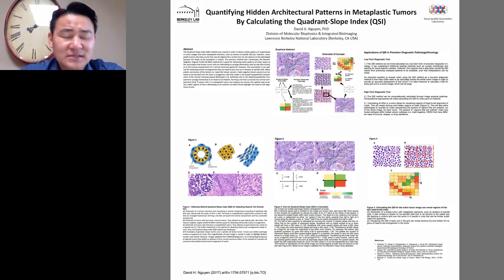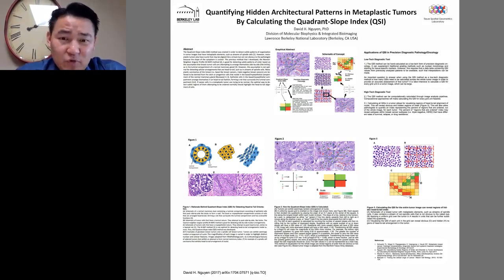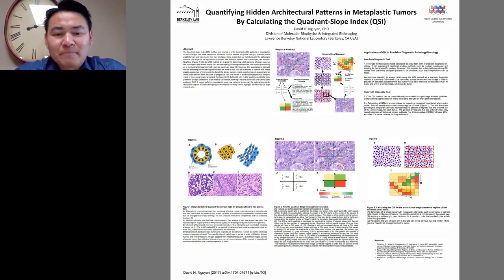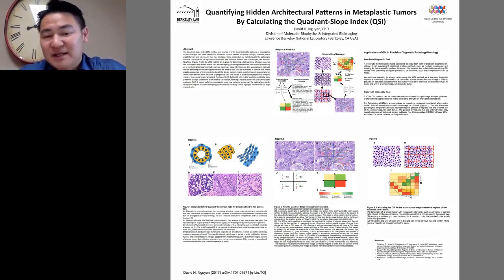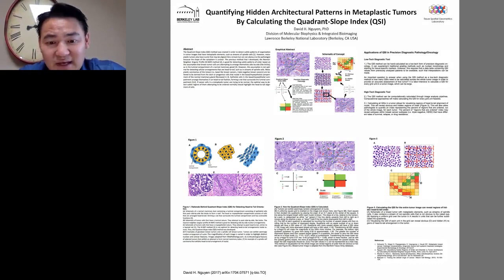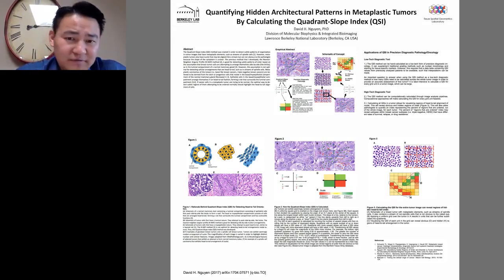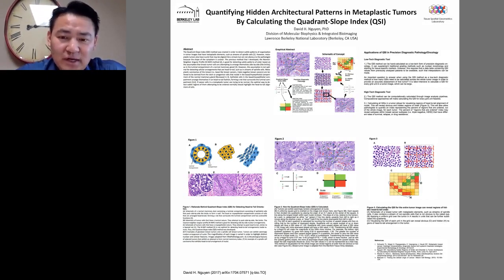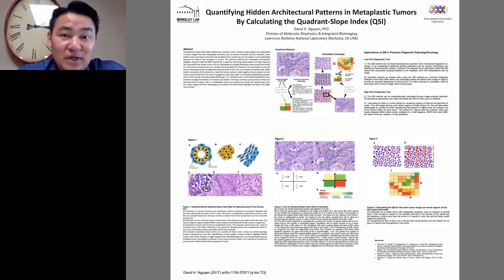Quantifying Hidden Architectural Patterns in Metaplastic Tumors by Calculating the (QSI)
The Quadrant-Slope Index (QSI) method was created in order to detect subtle patterns of organization in tumor images that have metaplastic elements, such as streams of spindle cells [1]. However, metaplastic tumors also have nuclei that may be aligned like a stream but are not obvious to the pathologist because the shape of the cytoplasm is unclear. The previous method that I developed, the Nearest-Neighbor Angular Profile (N-NAP) method [2], is good for detecting subtle patterns of order based on the assumption that breast tumor cells are attempting to arrange themselves side-by-side (like bricks), as in the luminal compartment of a normal mammary gland [3]. However, this assumption is not optimal for detecting cellular arrangements that are head-to-tail, such as in streams of spindle cells. Metaplastic carcinomas of the breast (i.e. basal-like breast cancers, triple-negative breast cancers) are believed to be derived from the stem or progenitor cells that reside in the basal/myoepithelial compartment of the normal mammary gland [Reviewed in 3]. Epithelial cells in the basal/myoepithelial compartment arrange themselves in an head-to-tail fashion, forming a net that surrounds the luminal compartment [3,4]. If cancer cells in a metaplastic tumor are trying to be normal, the optimal way to detect subtle regions of them attempting to be ordered normally should highlight the head-to-tail alignment of cells.